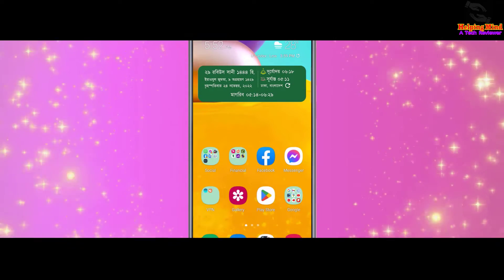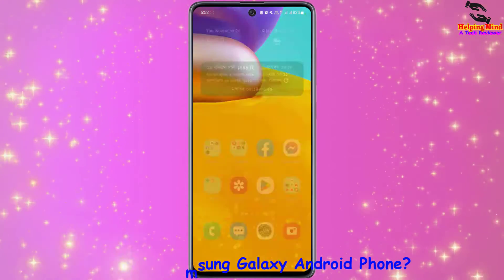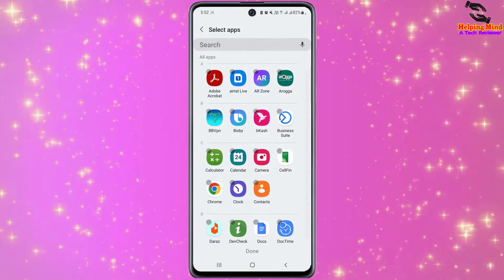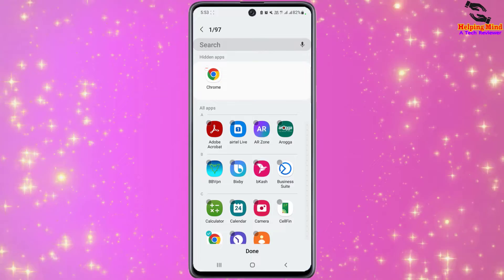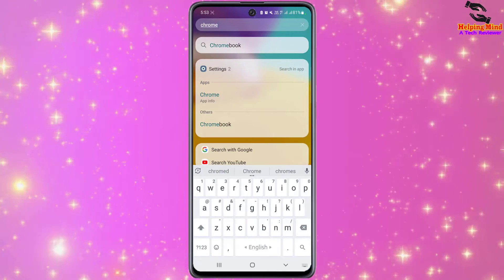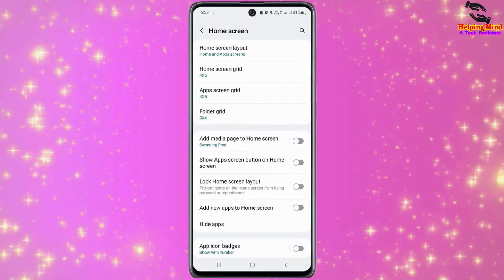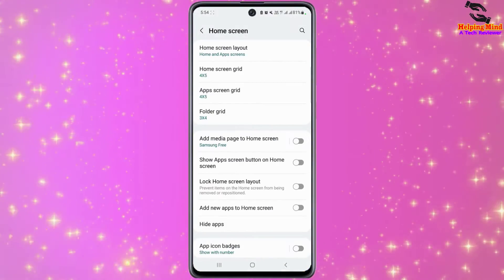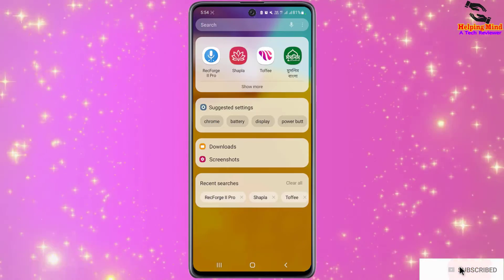How To Hide App in Samsung A70/A71/A72/A52/A51/M31/Note 8/Note 9/M30s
This video covers the How To Hide App in Samsung A70/A71/A72/A52/A51/M31/Note 8/Note 9/M30s.

In this video i have shown How To Hide App in Samsung A70/A71/A72/A52/A51/M31/Note 8/Note 9/M30s. After hiding the app you can also unhide the app by following the same way . By seeing the full video you can learn about how to hide and unhide app in samsung galaxy android phone. Other brand like xiaomi, redmi, poco, vivo,oppo, one plus , google pixel and so on have different option to hide and unhide app.

*Phone:
Samsung Galaxy J7 Prime

*Mouse:
HP x3000 Wireless Mouse

*Usb Cable:
BrexLink Micro USB

*Huawei Mate

*Micro USB